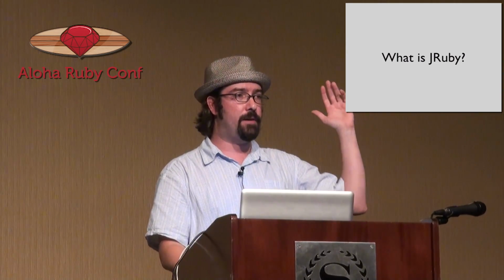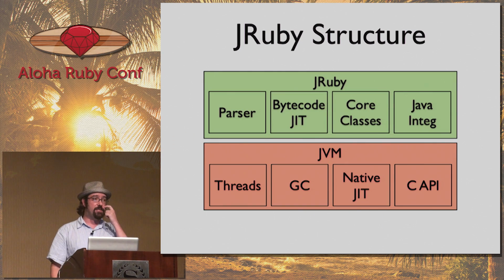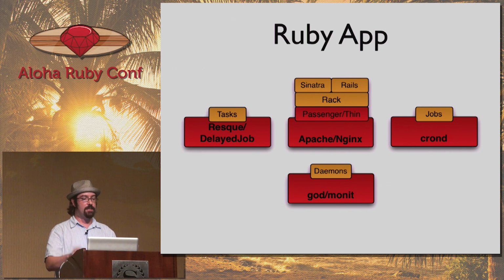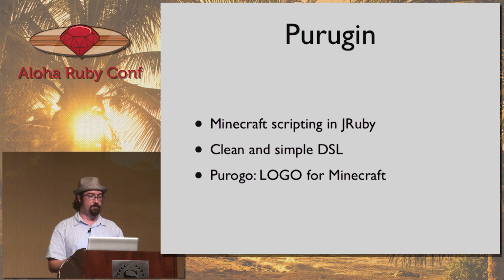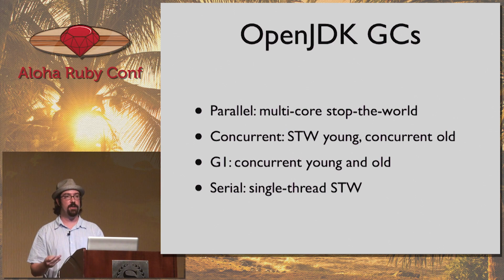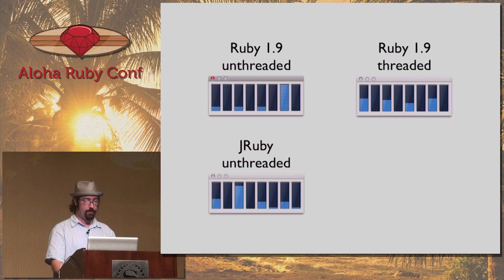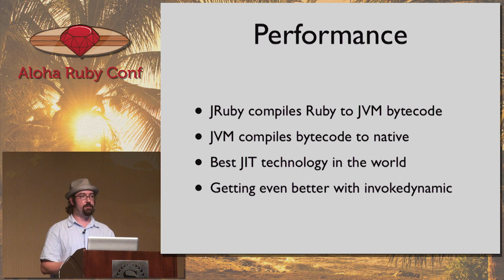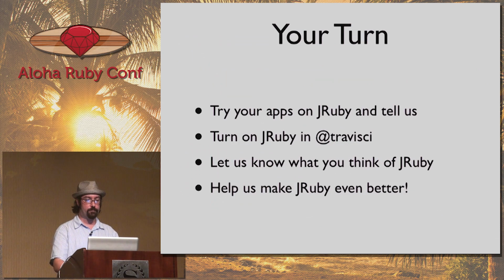Why JRuby? by Charles Nutter